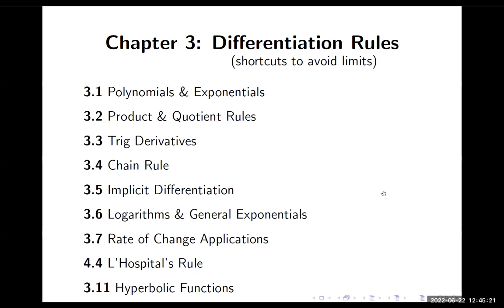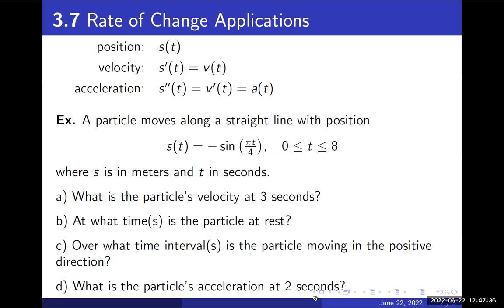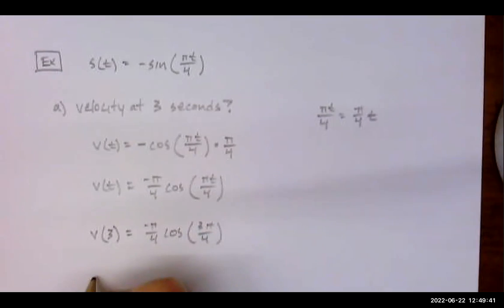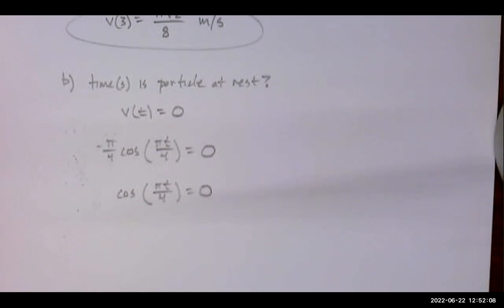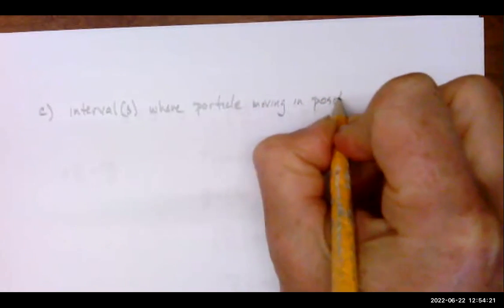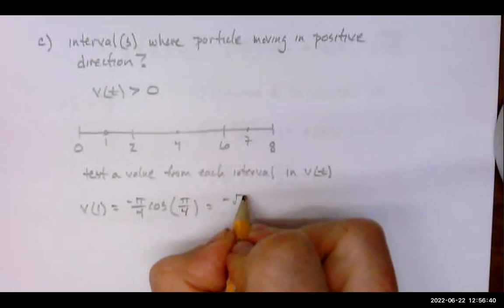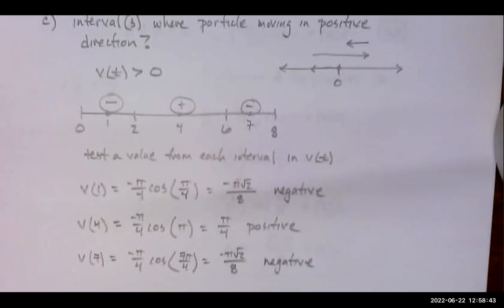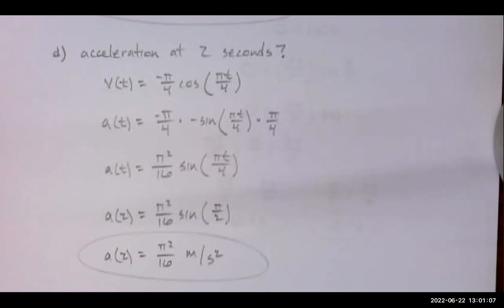150 - 3.7, part 1